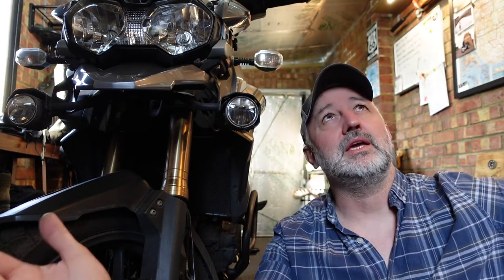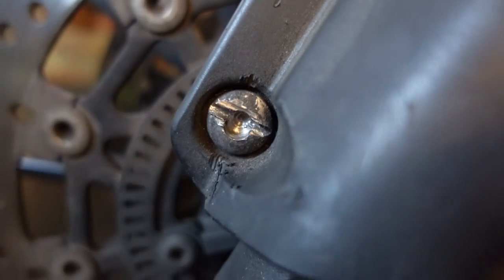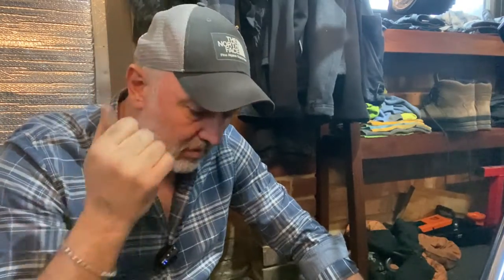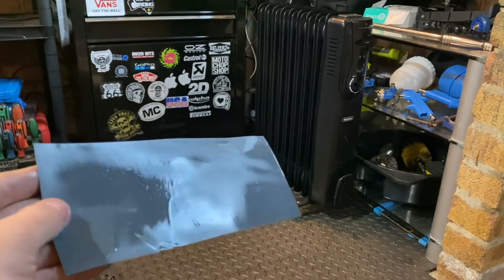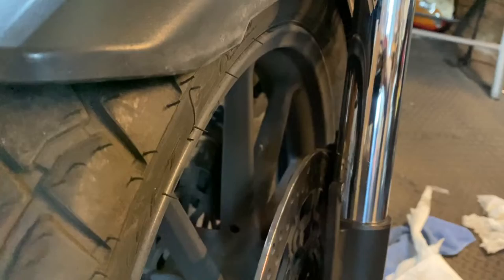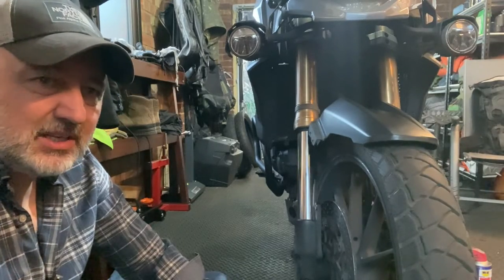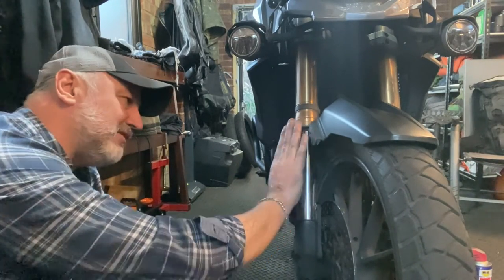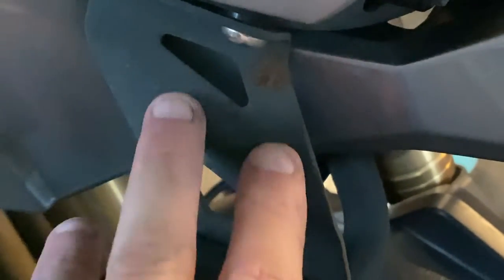Removing rust and pitting from motorcycle forks with 2000 grit sandpaper and WD-40.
This seems to have done the trick, pretty bloody painfull doing it though!
Waddya reckon?